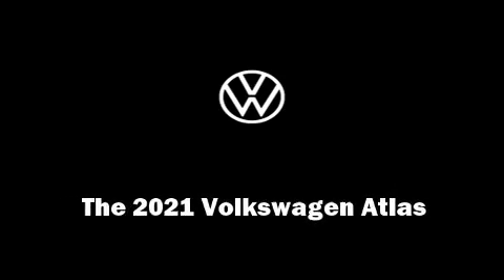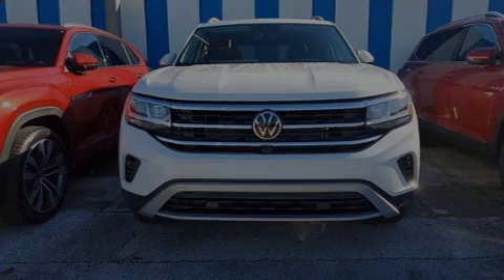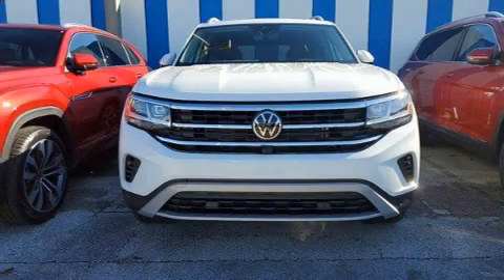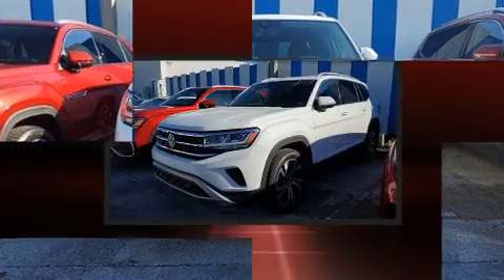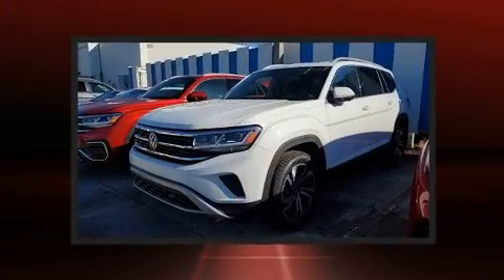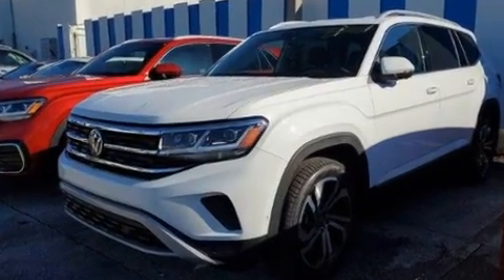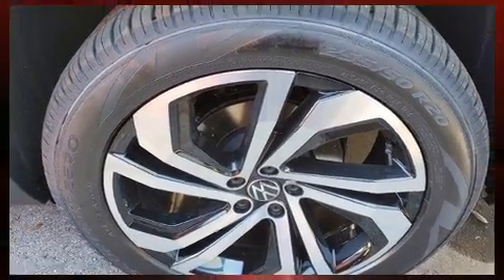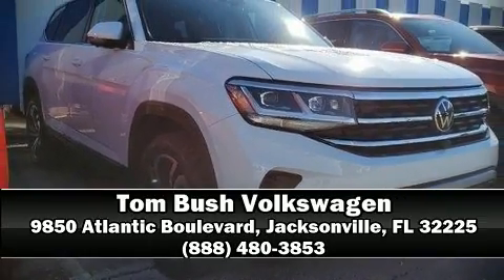2021 Volkswagen Atlas 3.6L V6 SEL Premium 4MOTION (2021.5)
Familiarize yourself with the 2021 Volkswagen Atlas Under the hood you'll find a 6 cylinder engine with more than 270 horsepower, and for added security, dynamic Stability Control supplements the drivetrain. Volkswagen infused the interior with top shelf amenities, such as: front and rear reading lights, a built-in garage door transmitter, an automatic dimming rear-view mirror, heated door mirrors, a power rear cargo door, an overhead console, and a split folding rear seat. Features such as automatic climate control and leather upholstery prove that economical transportation does not need to be sparsely equipped. Rear passengers enjoy the seat heating functionality, keeping them warm during the winter months. Third row seats expand the maximum passenger capacity to 6. For drivers who enjoy the natural environment, a power moon roof allows an infusion of fresh air. Audio features include an AM/FM radio, rear mounted audio controls, steering wheel mounted audio controls, and 12 speakers, providing excellent sound throughout the cabin. Volkswagen ensures the safety and security of its passengers with equipment such as: dual front impact airbags, front side impact airbags, traction control, brake assist, a security system, and 4 wheel disc brakes with ABS. You'll never lose visibility with rain sensing wipers, which activate automatically when the drops start to fall. Our team is professional, and we offer a no-pressure environment. They'll work with you to find the right vehicle at a price you can afford. We are here to help you.